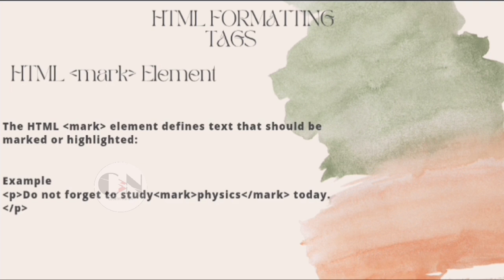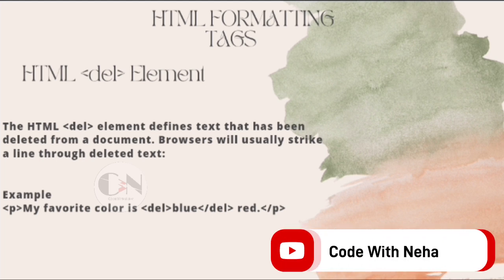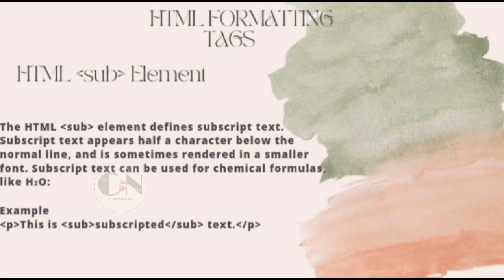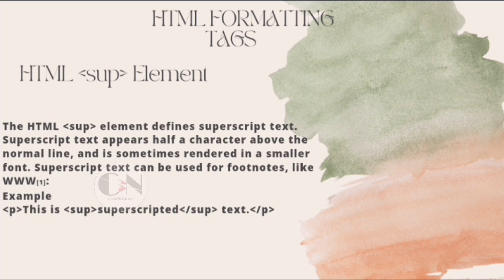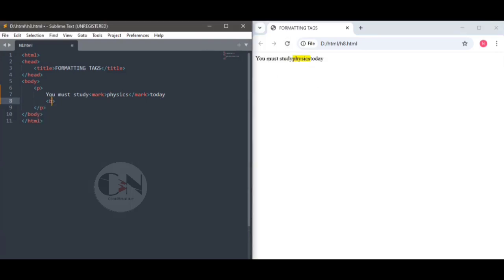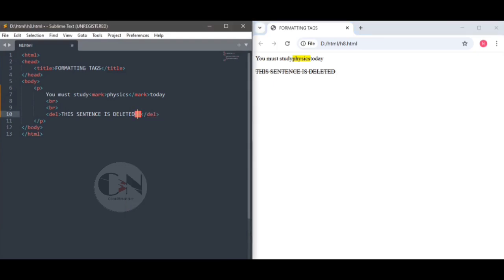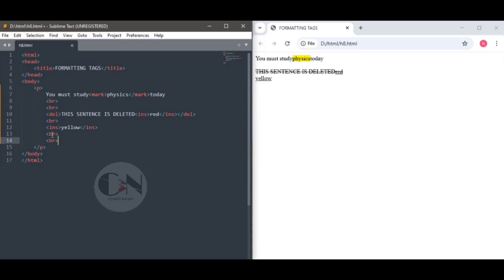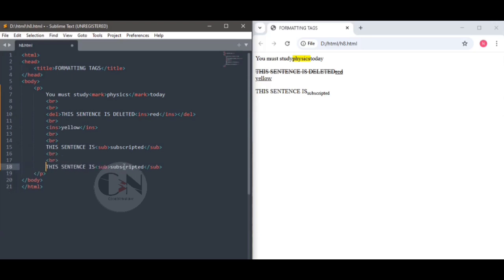HTML FORMATTING TAGS PART3(MARK, DELETE ,INSERT,SUBSCRIPT & SUPERSCRIPT|HTMLTUTORIAL|Code With Neha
In my  last  video of html series I have discussed formatting tags in html such as italic emphasized and small tag
Today I am going to discuss about Mark delete subscripted and superscripted tag
HTML mark Element

The HTML mark element defines text that should be marked or highlighted:

HTML del Element

The HTML del element defines text that has been deleted from a document. Browsers will usually strike a line through deleted text:

HTML ins Element

The HTML ins element defines a text that has been inserted into a document. Browsers will usually underline inserted text:

HTML sub Element

The HTML sub element defines subscript text. Subscript text appears half a character below the normal line, and is sometimes rendered in a smaller font. Subscript text can be used for chemical formulas, like H2O:

HTML sup Element

The HTML sup element defines superscript text. Superscript text appears half a character above the normal line, and is sometimes rendered in a smaller font. Superscript text can be used for footnotes, like WWW[1]:

Follow the end result on the page to see the difference between each type of formatting tags

Hope you all will get some help from this video